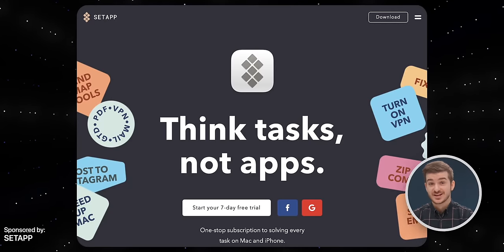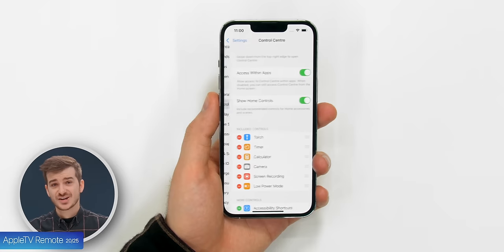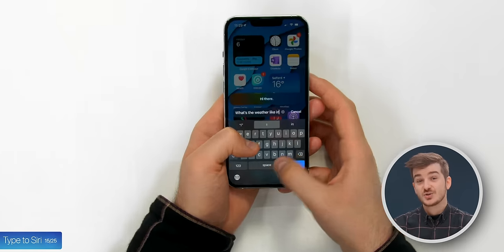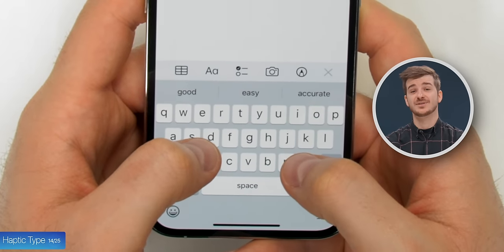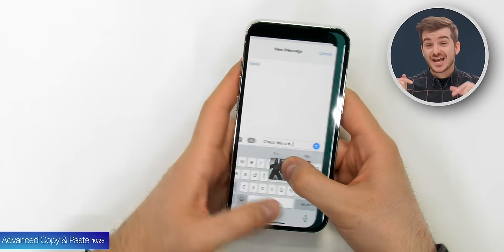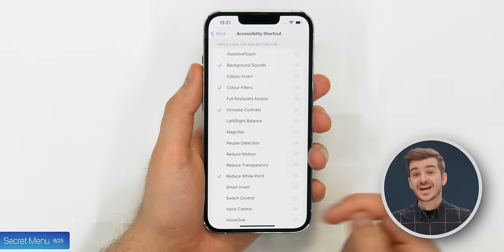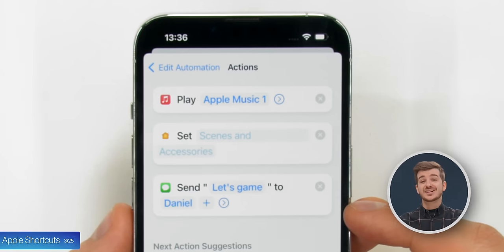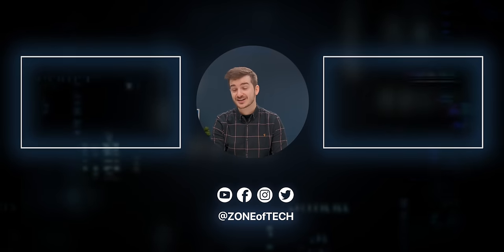25 SECRET iPhone Tips!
iPhone 13 - My top 25 Tips, Hidden Tricks and Secrets that you probably didn't know about!

Product Links:
▶ AppleTV Remote
▶ AirPods 3
▶ BEST 20W iPhone Charger